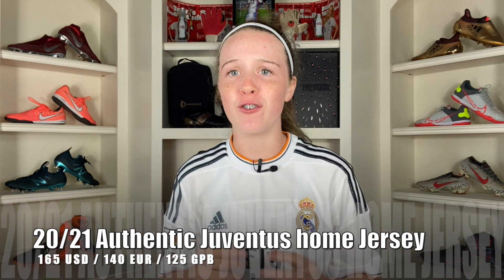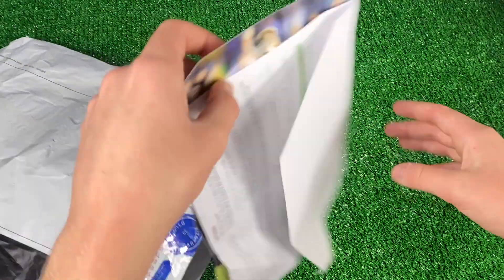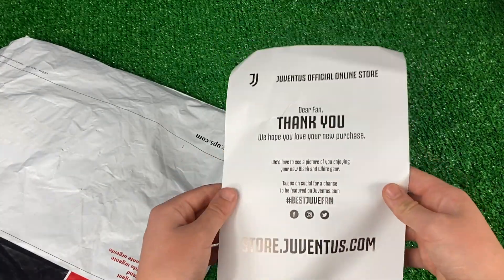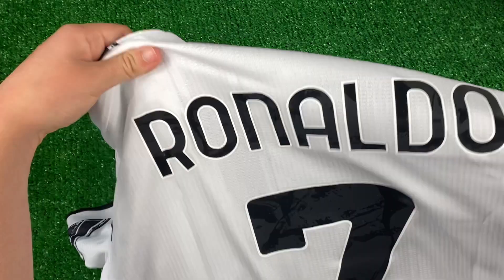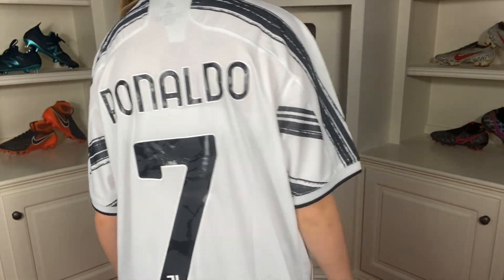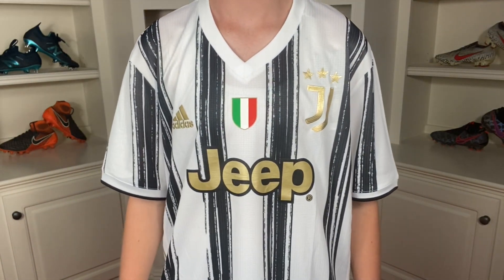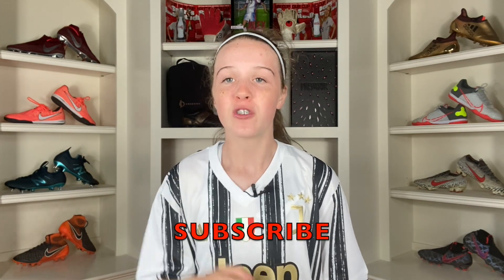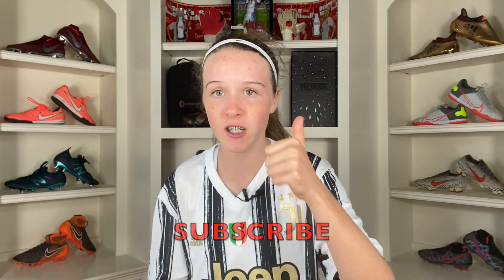THE SAME JERSEY AS CR7!? | Juventus Authentic 20/21 Home Jersey | Unboxing + Try on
I hope you guys are loving the reviews! I have so many good boot and Jersey reviews coming up!

Freestyle football and sneak peaks!

BOOTS WORN IN THIS VIDEO: Check out the Unizero Modelo 1.0 (amazing K-Leather elite football boots) ⬅️ review coming soon

And if you enjoyed...